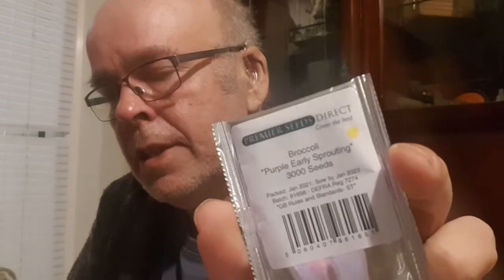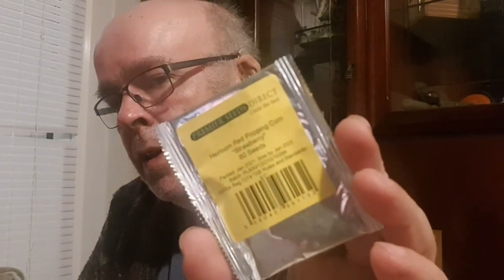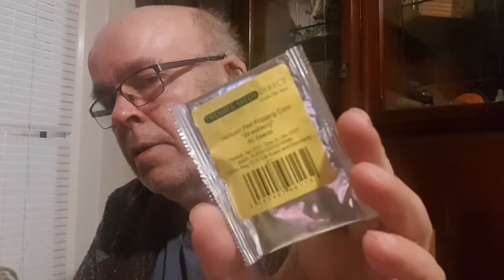Ashley's Allotment. My seed delivery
A look at the seeds that I received today, some of these I haven't grown before so I am looking forward to seeing how those turn out, any comments or suggestions are welcome